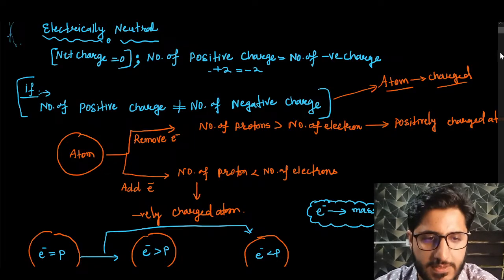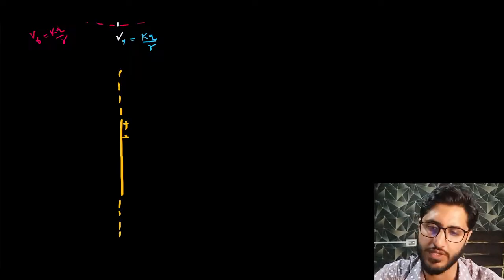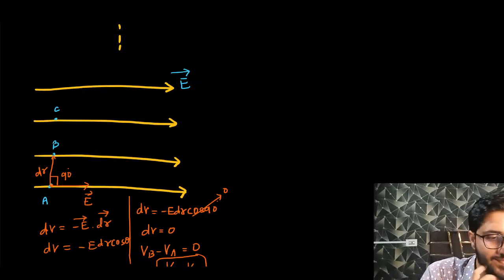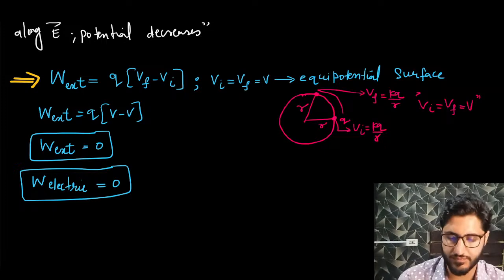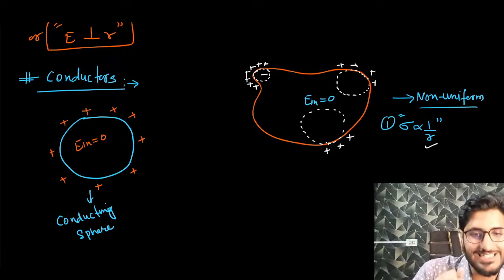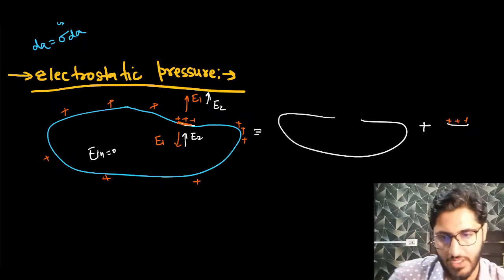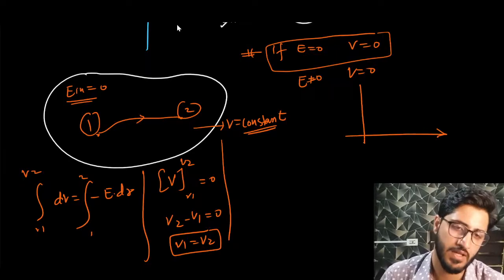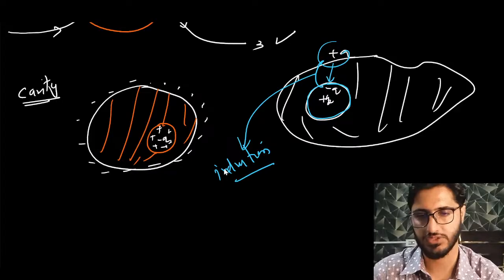ELECTROSTATIC LECTURE 16 @focusneetjee2931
📌 Topics Covered:
✔ Equipotential surfaces and conductors
✔ Numerical's